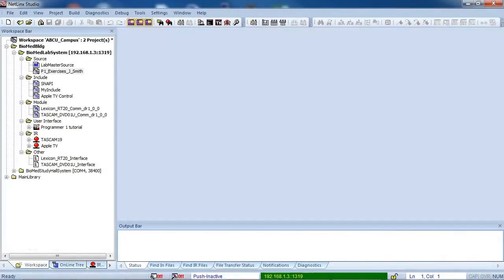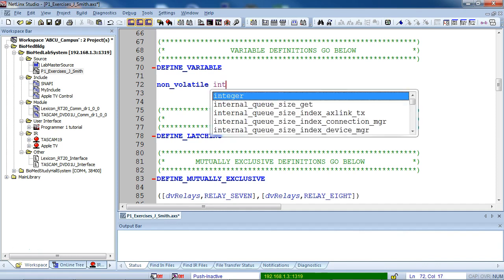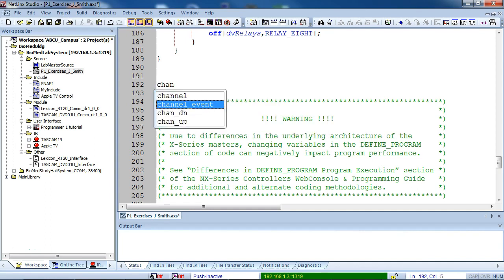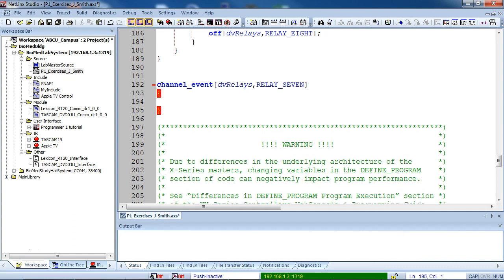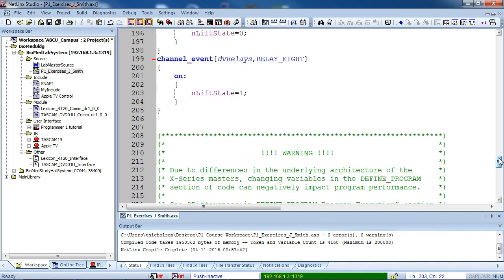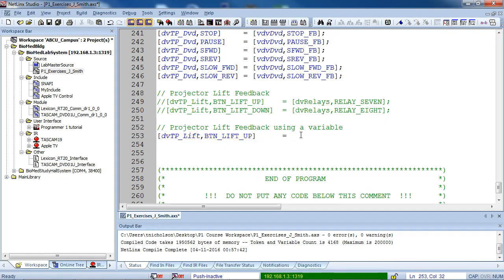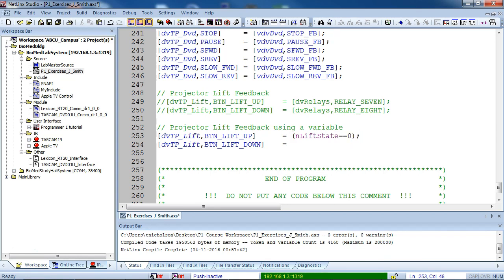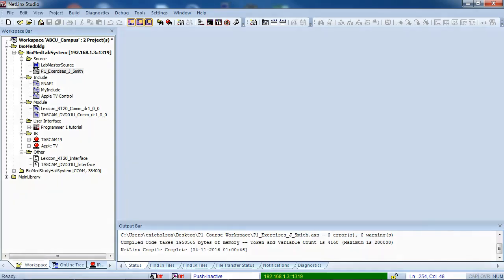1.07.7 Variables Exercise Solution